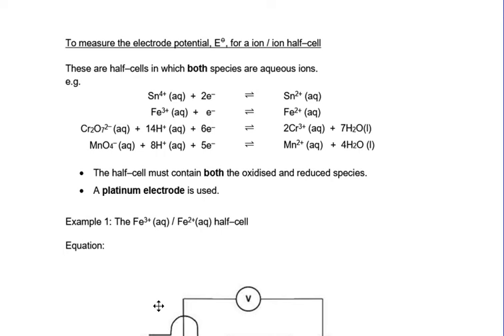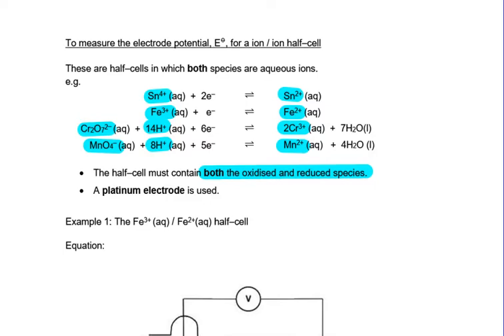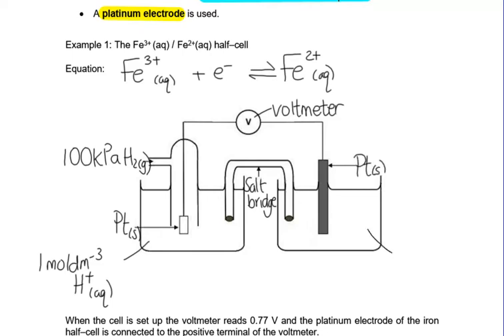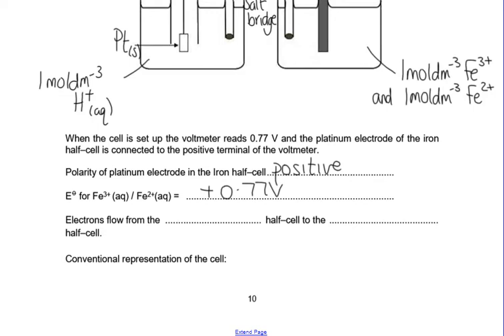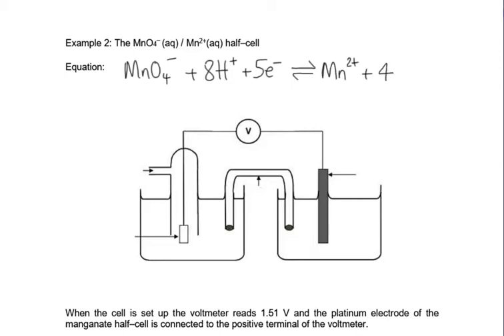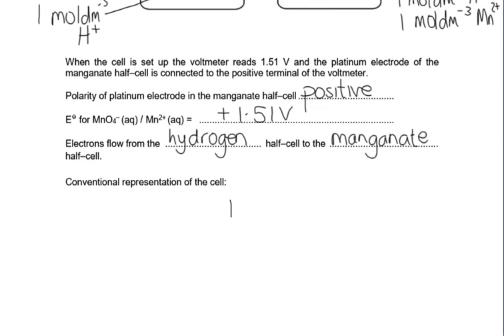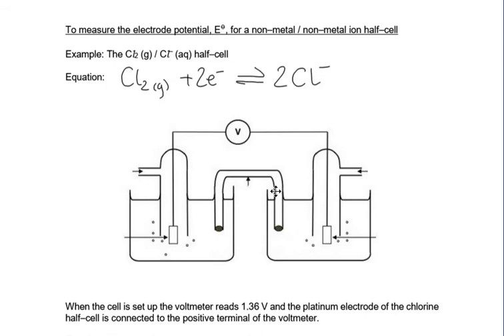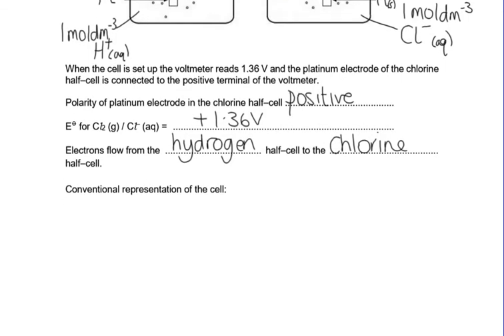Measuring Standard Electrode Potentials Further examples